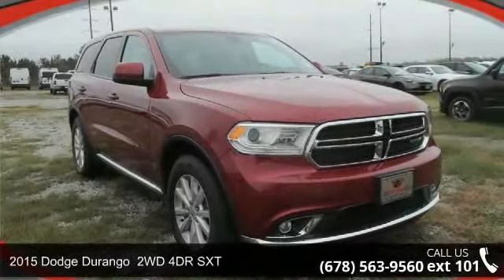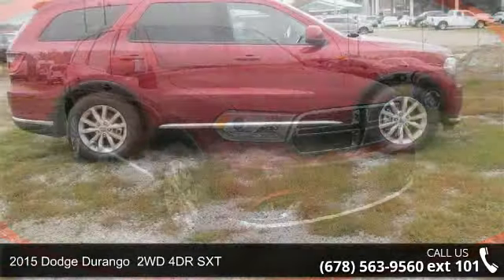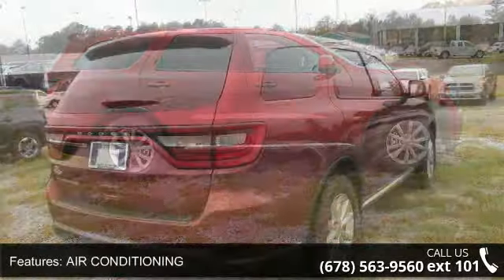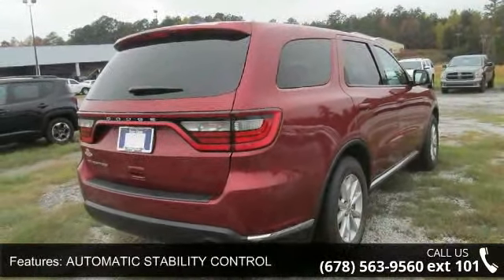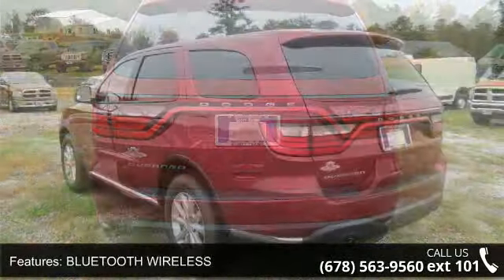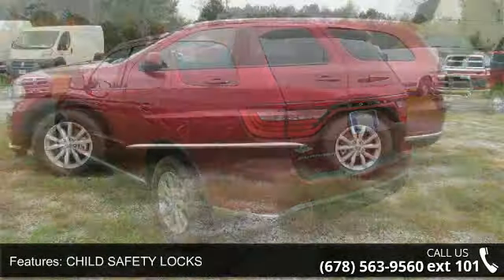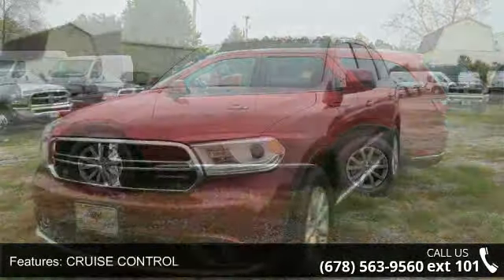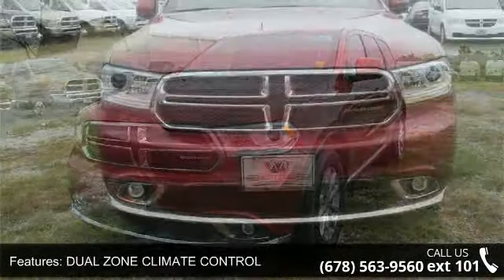2015 Dodge Durango 2WD 4DR SXT - Scott Evans Chrysler Do...